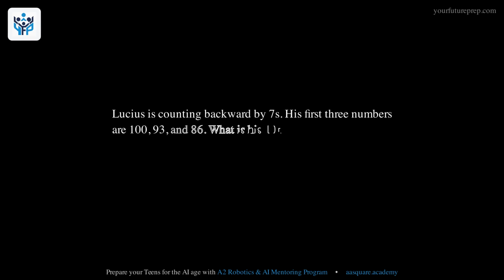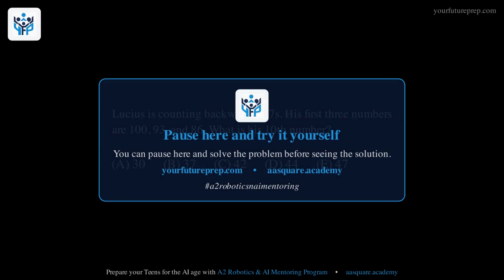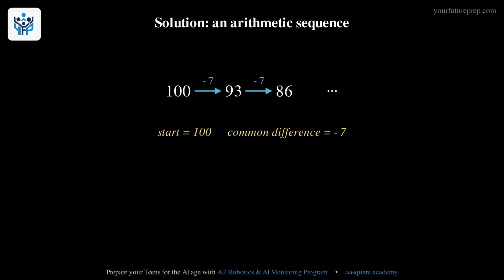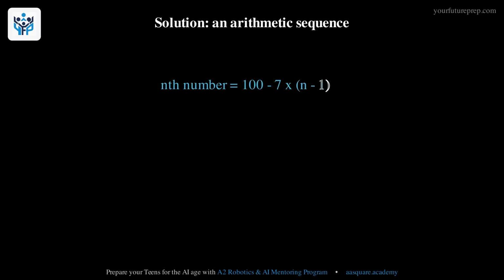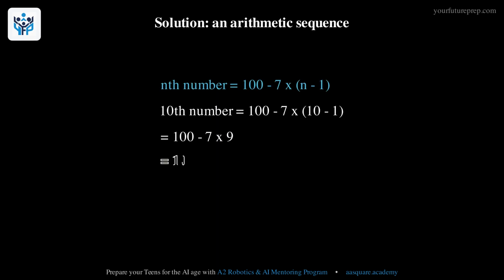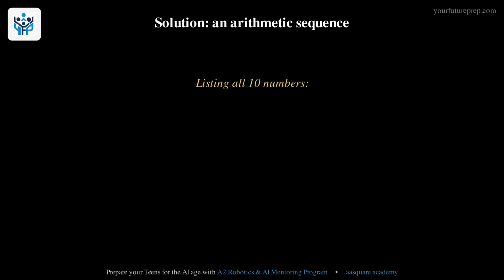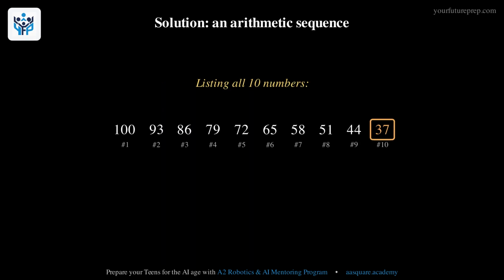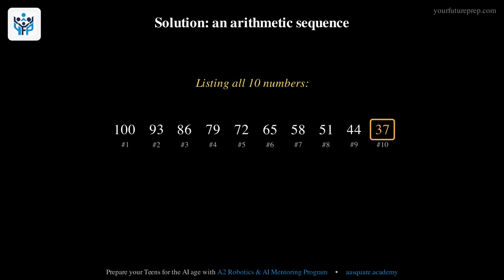2025 AMC 8 – Problem 4: Counting Backward by 7s | Your Future Prep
2025 AMC 8 · Problem 4 · Counting Backward by 7s